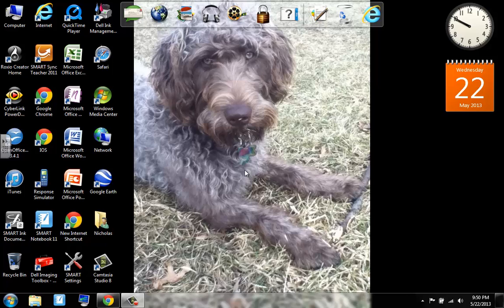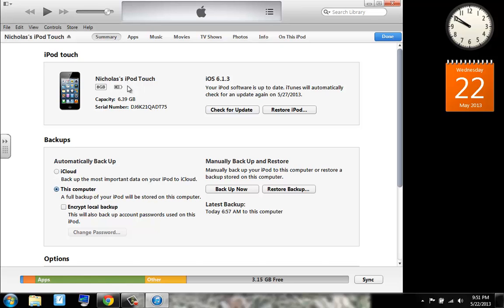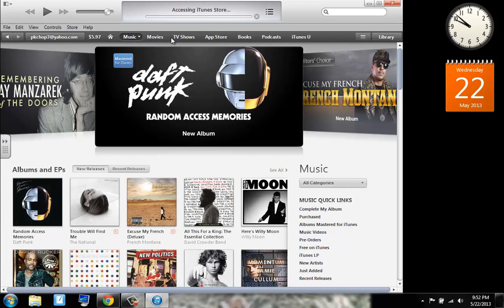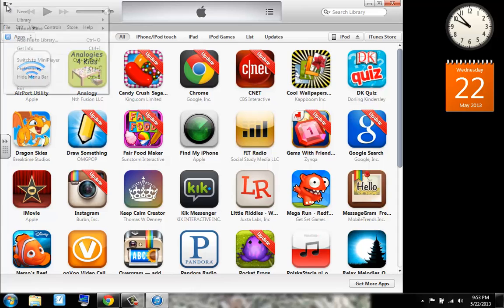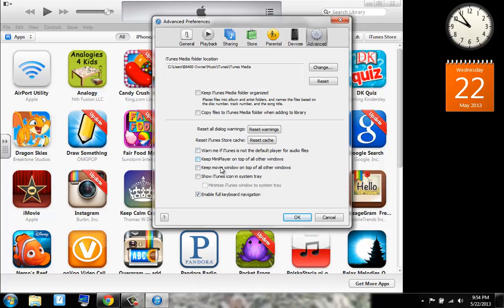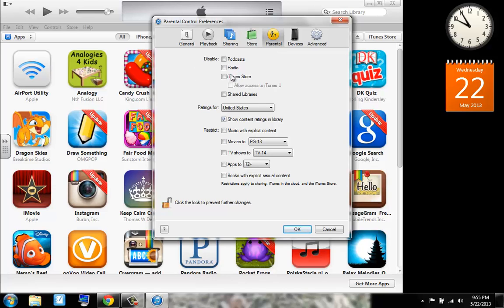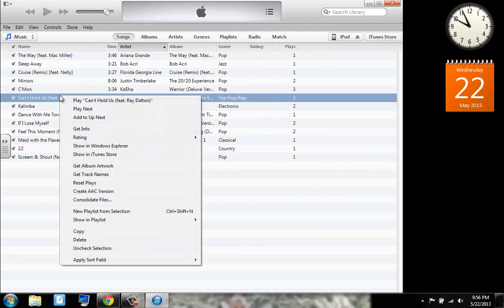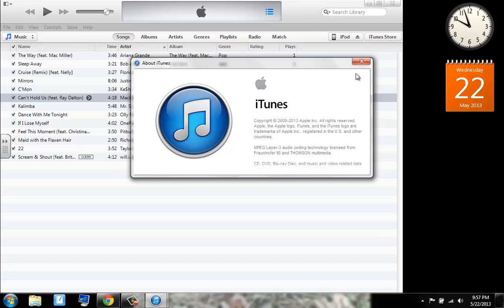iTunes 11.3 Tutorial- 2013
This video shows how to use and work iTunes 11.3. This was taken in 2013, and newer iTunes Models may vary.